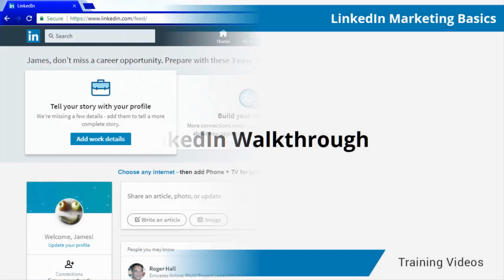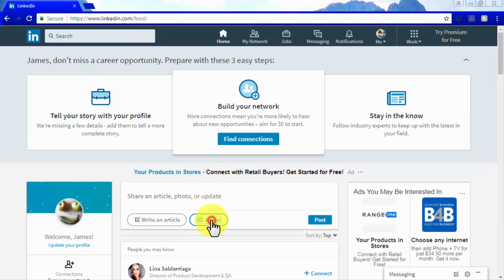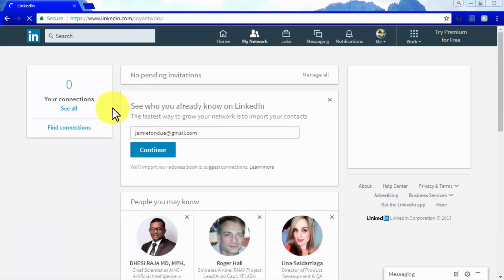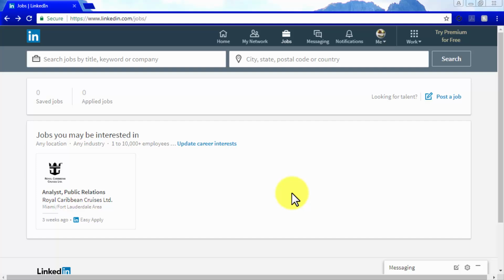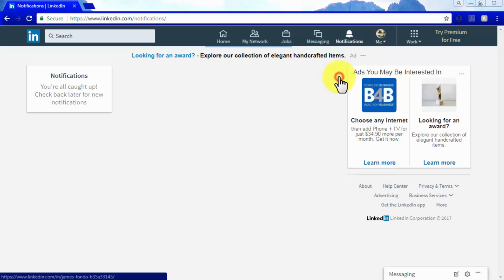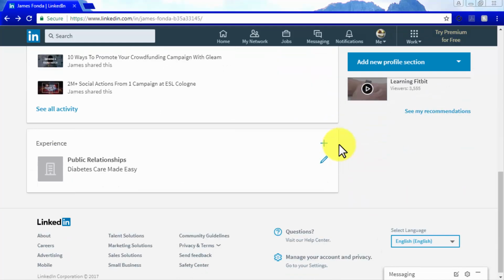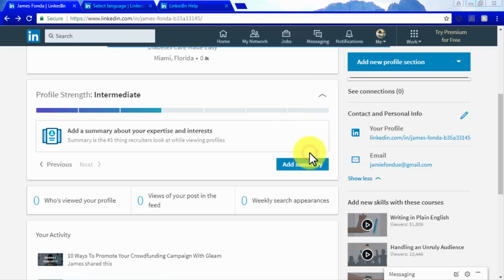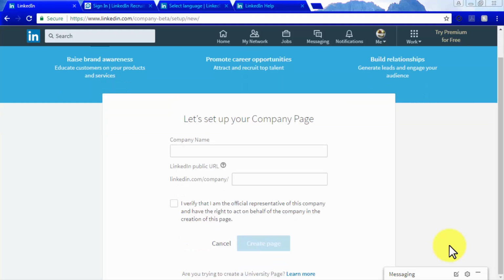LinkedIn Marketing 3.0 Made Easy Video Upgrade:Master LinkedIn with Expert VideoCourses-VIDEO 4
LinkedIn Marketing 3.0 Made Easy Video Upgrade: Master LinkedIn with Expert Video Courses-VIDEO 4

Unlock the full potential of LinkedIn with our comprehensive video course, "LinkedIn Marketing 3.0 Made Easy Video Upgrade." This series is designed to help you master LinkedIn marketing strategies, grow your professional network, and boost your business presence. From creating an optimized profile to advanced lead generation techniques, these expert-led videos provide actionable insights and practical tips to elevate your LinkedIn game. Ideal for marketers, entrepreneurs, and professionals looking to enhance their LinkedIn skills and achieve measurable success.

LinkedIn marketing,
LinkedIn video course,
LinkedIn strategies,
LinkedIn optimization,
LinkedIn business growth,
LinkedIn networking,
LinkedIn advertising,
LinkedIn content creation,
LinkedIn for marketers,
LinkedIn training,
LinkedIn tutorials,
LinkedIn engagement,
LinkedIn connections,
LinkedIn professional development,
LinkedIn branding,
LinkedIn job search,
LinkedIn influence,
LinkedIn personal brand,
LinkedIn business page,
LinkedIn social selling,
LinkedIn marketing course,
LinkedIn expert tips,
LinkedIn analytics,
LinkedIn insights,
LinkedIn business strategies,
LinkedIn career growth,
LinkedIn video tutorials,
LinkedIn marketing techniques,
LinkedIn growth hacks,
LinkedIn content marketing,
LinkedIn profile optimization,
LinkedIn audience engagement,
LinkedIn skills training,
LinkedIn marketing tips,
LinkedIn network building,
LinkedIn advertising strategies,
LinkedIn success stories,
LinkedIn profile enhancement,
LinkedIn lead nurturing,
LinkedIn marketing success,
LinkedIn video lessons,
LinkedIn sales techniques,
LinkedIn engagement tips,
LinkedIn optimization strategies,
LinkedIn video upgrade,
LinkedIn professional tips,
LinkedIn marketing expert,

His Secret Obsession - Incredible Conversions For Female Cold Traffic

HP Newest Pavilion 15.6" FHD Touchscreen Anti-Glare Laptop, 20GB RAM, 1TB SSD Storage, Intel Core i3-1215U, Up to 11 Hours Long Battery Life, Type-C, HDMI, Windows 11 Home, Silver

Dell Inspiron 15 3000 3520 Business Laptop Computer[Windows 11 Pro], 15.6'' FHD Touchscreen, 11th Gen Intel Quad-Core i5-1135G7, 16GB RAM, 1TB PCIe SSD, Numeric Keypad, Wi-Fi, Webcam, HDMI, Black

Microsoft Windows 11 Pro + Microsoft Office Professional 2021

BERIBES Bluetooth Headphones Over Ear, 65H Playtime and 6 EQ Music Modes Wireless Headphones with Microphone, HiFi Stereo Foldable Lightweight Headset, Deep Bass for Home Office Cellphone PC Ect.

The ChatGPT Millionaire: Making Money Online has never been this EASY (Chat GPT and Generative AI Mastery Series)

Broke to Billionaire: How to Make Money Online with Ai

Paid Online Writing Jobs - Get Paid To Do Simple Writing Jobs